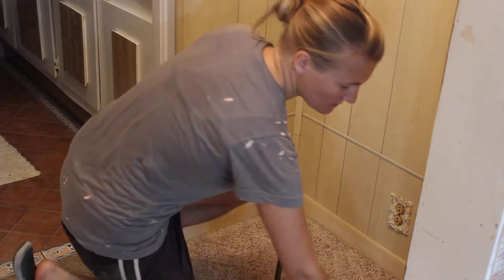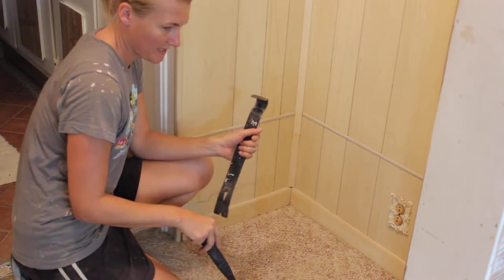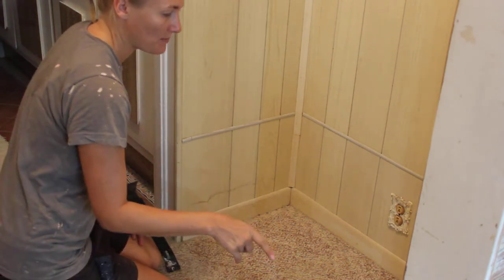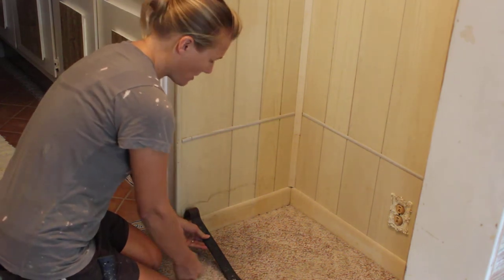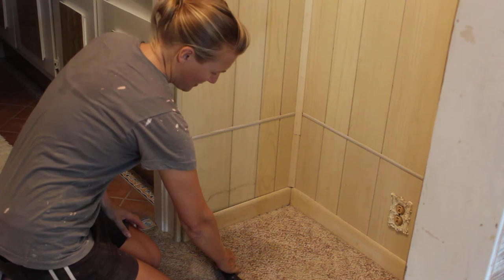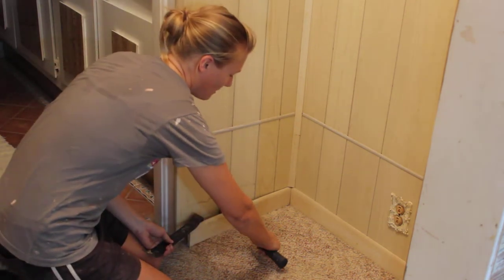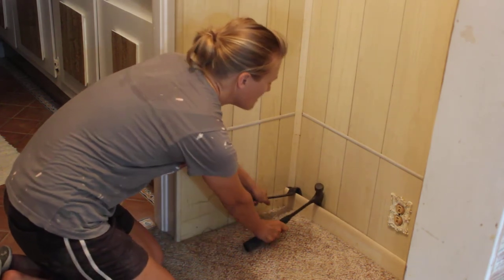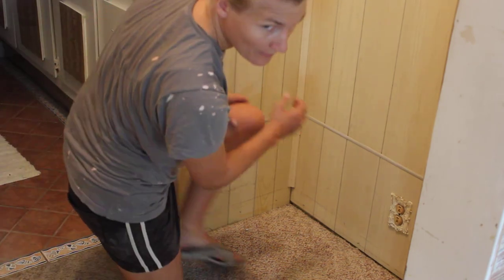removing baseboards with a pry bar and hammer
This video tutorial demonstrates just how easy removing baseboards can be with the right tools.  This technique applies to most trim and molding.